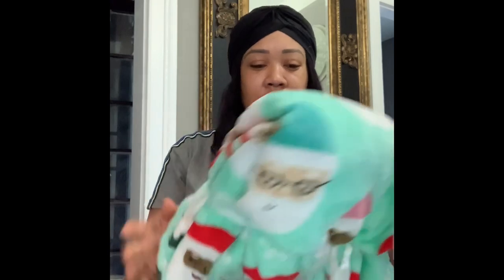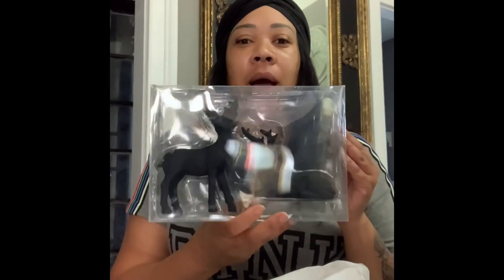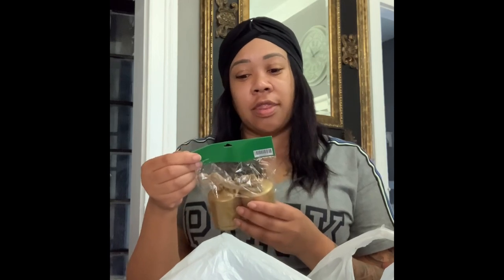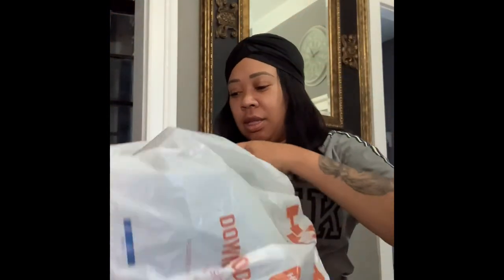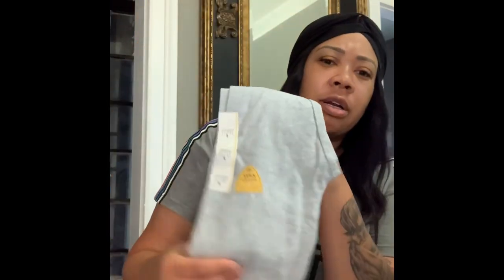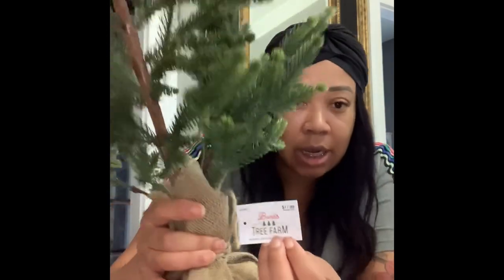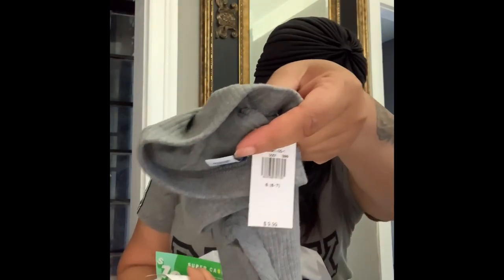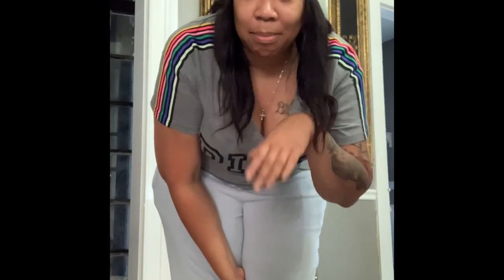Hobby Lobby Christmas Haul 2023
Hey guys, just wanted to share a few Xmas finds.